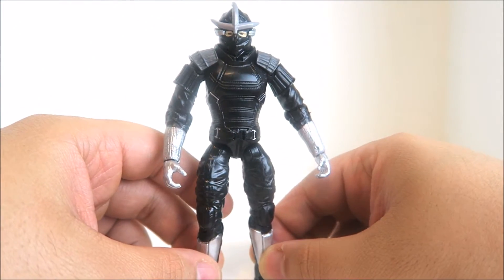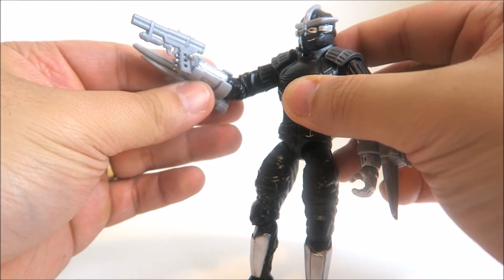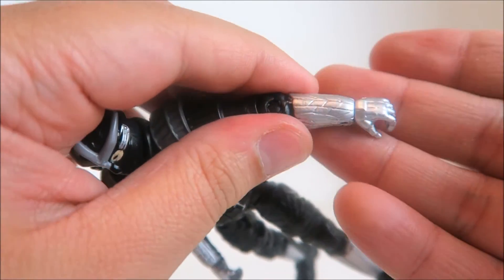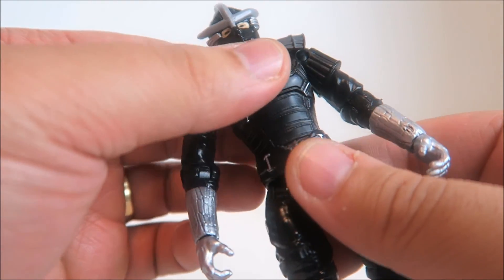Teenage Mutant Ninja Turtles Out Of The Shadows Movie SHREDDER Action Figure Toy Review TMNT 2016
Hello and Welcome back to another TMNT action figure review! Time to take a look at the turtles greatest enemy. The Shredder is back in action figure form and based off his appearance in the upcoming TMNT Out Of The Shadows movie. Can't get enough of the turtles?Then you better check out this video review.

Music intro and outro "Welcome to the FAIYA" by FAIYA